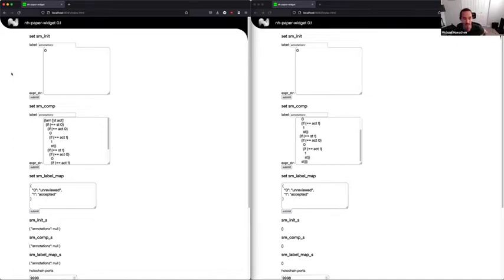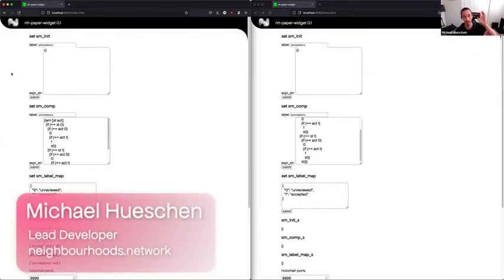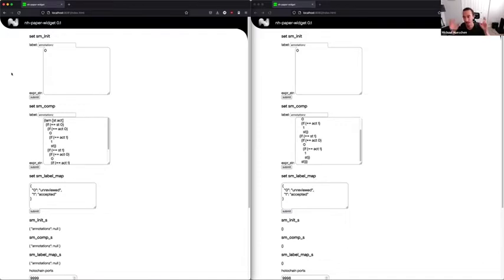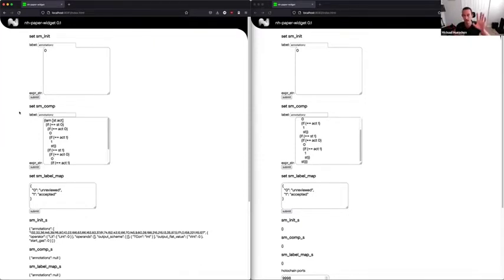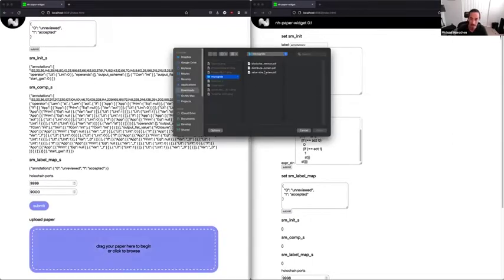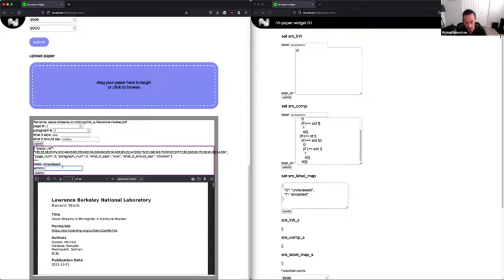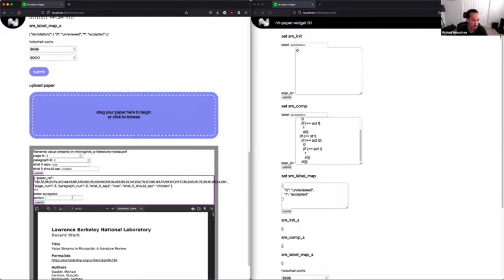Research Journal Demo Neighbourhood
Michael Hueschen walks us through a demo for a Research Journal Neighbourhood. Showing how different data types and computations come together with permissions to enable a process of social sense-making. This process governs the research journal's publications and reviews of research papers as well as other feathers.

Neighbourhoods is a framework for groupware that enables communities to design and select custom cultural patterns — all using a p2p, “web3” software called Holochain.